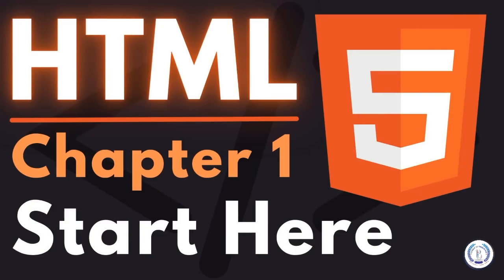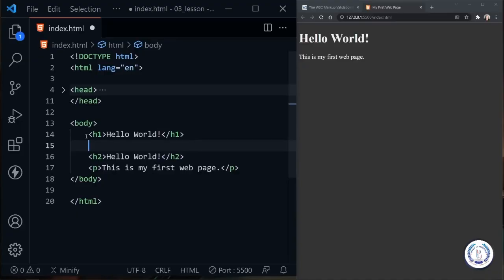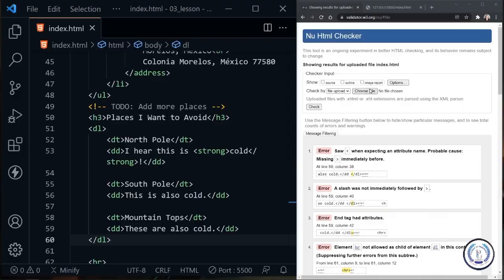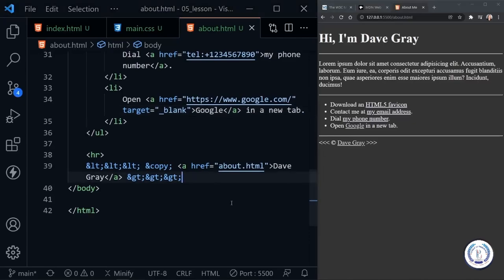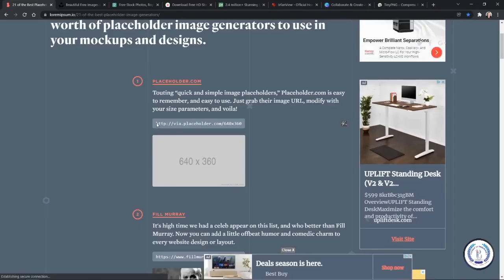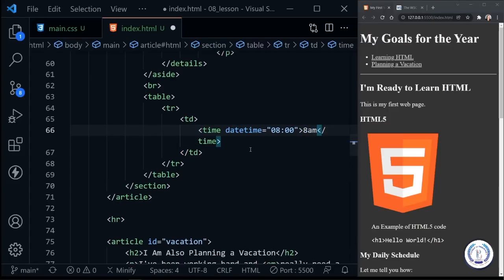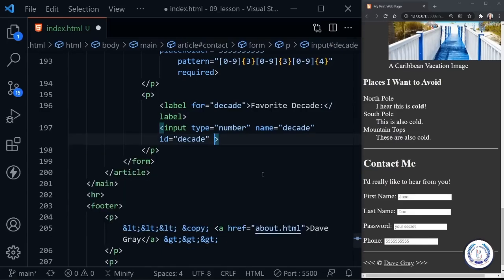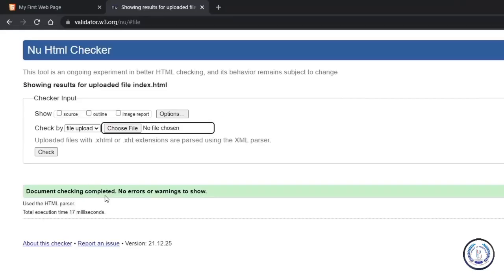HTML - Hyper Text Markup Language (FULL COURSE)